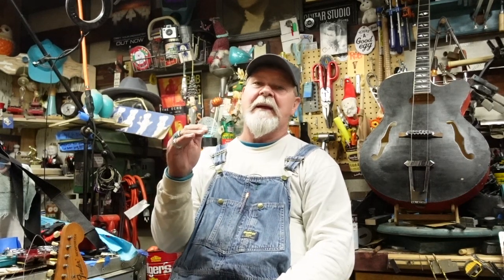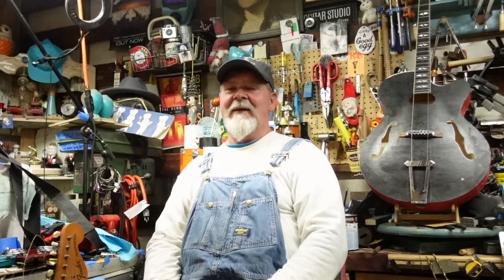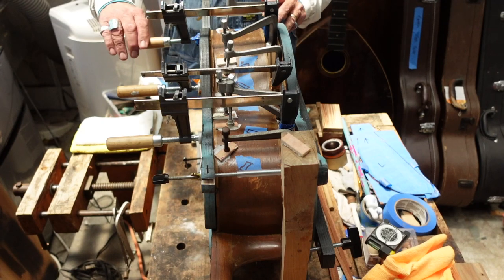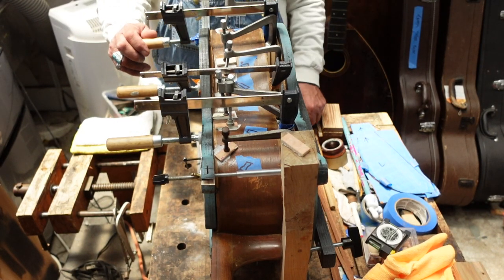Bajo Quinto: Reenforcing a Weakened/Damaged Guitar Body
At the expense of tonal quality, the next step in the repair of a dalapitated Bajo Quinto guitar is to install veneer reinforcement panels. Do not try this at home))).